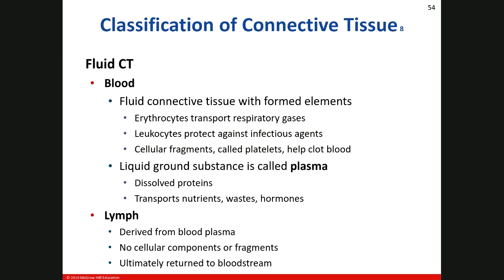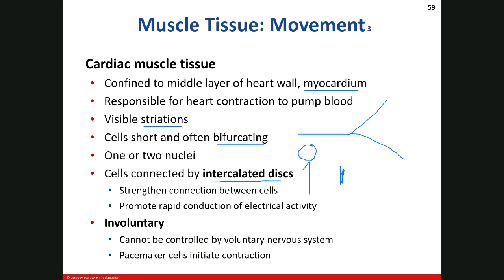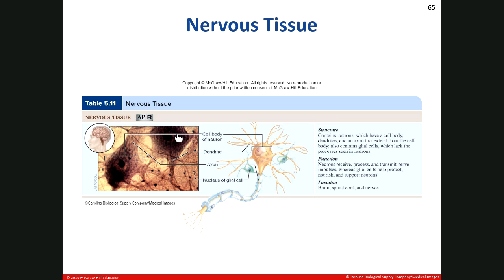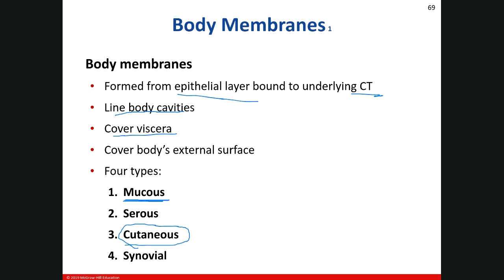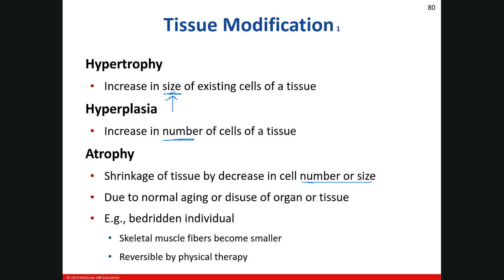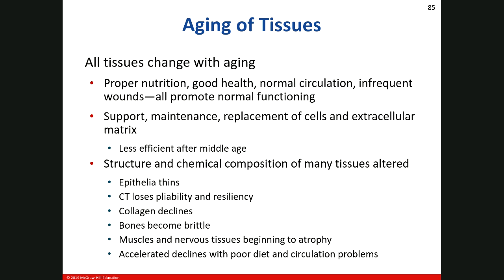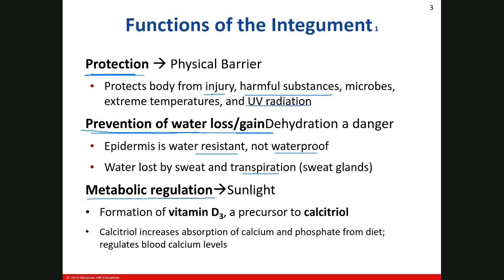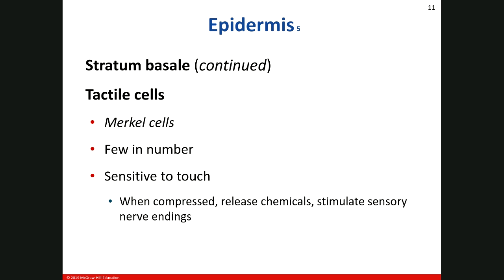8th Day of class 09/19/20 Lecture